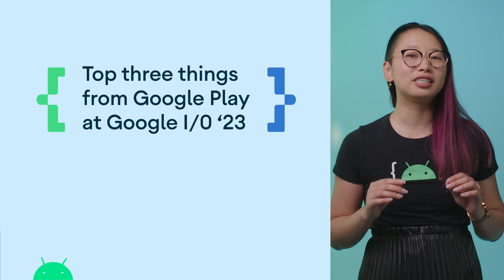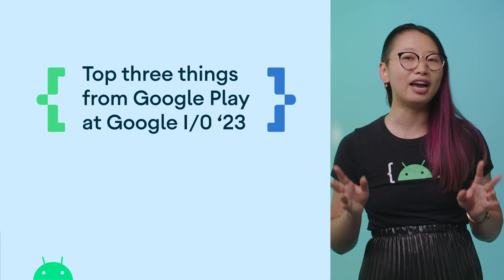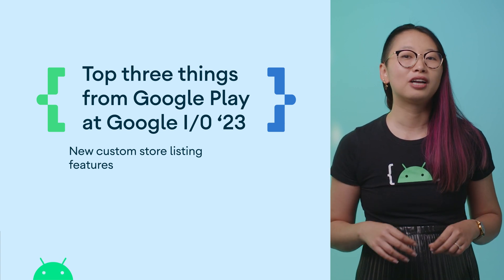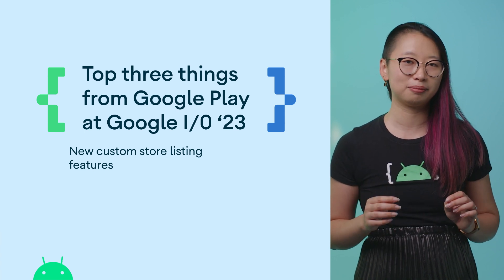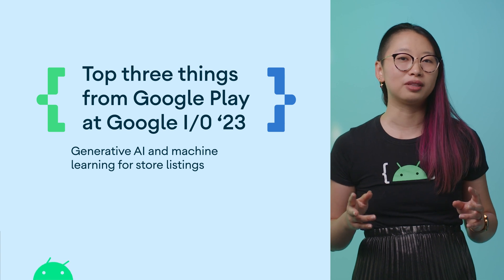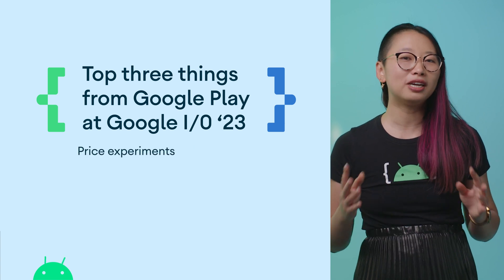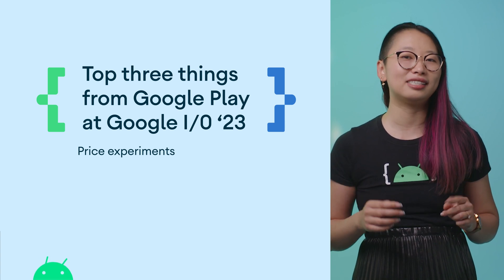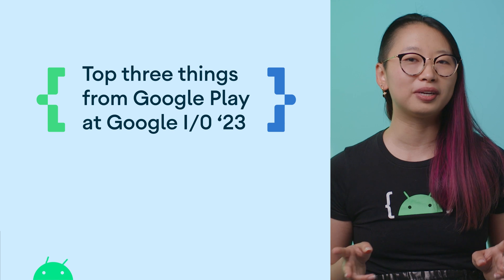Now in Android: 86 - Google Play at I/O, Pixel Fold and Tablet, Google Developer Expert, & more!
Welcome to Now in Android, your ongoing guide to what’s new and notable in the world of Android development. Today, we’re covering updates from the top three things in Google Play at I/O 2023, Pixel Fold and Pixel Tablet, AndroidX releases, what it means to be a Google Developer Expert, and more!

Chapters:
0:00 - Introduction
0:22 - Top three things from Google Play at I/O ‘23
1:13 - Pixel Fold and Tablet
1:54 - AndroidX releases
3:21 - What it means to be a GDE
3:45 - Latest ADB podcast
4:23 - Conclusion

For links to these items, check out Now in Android #86 on Medium